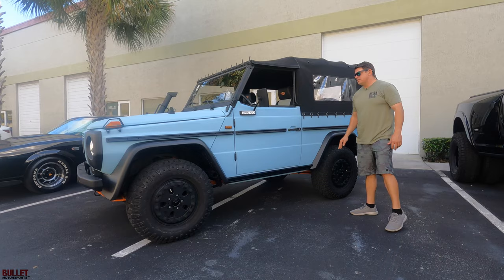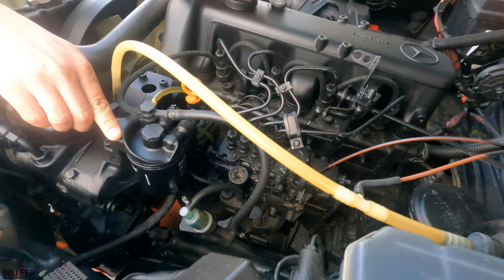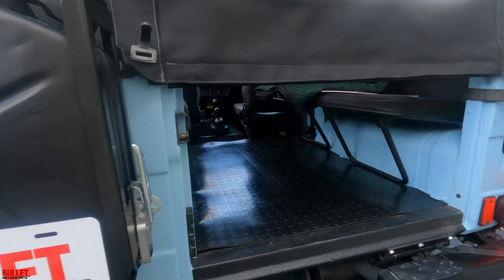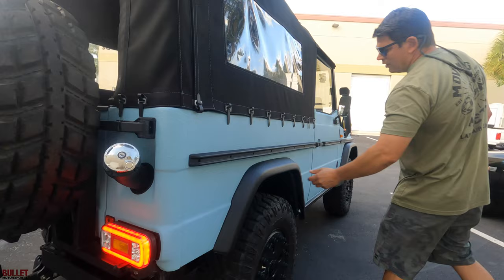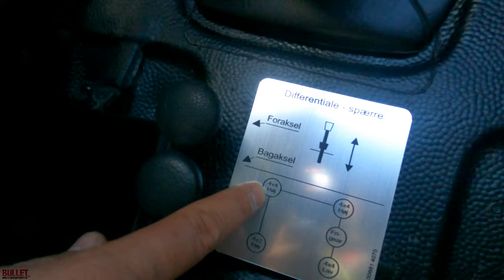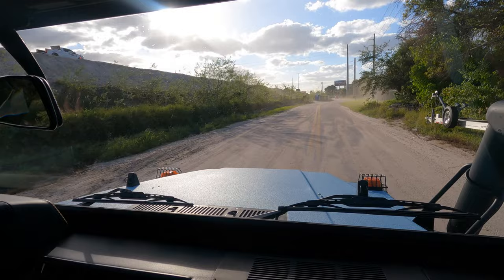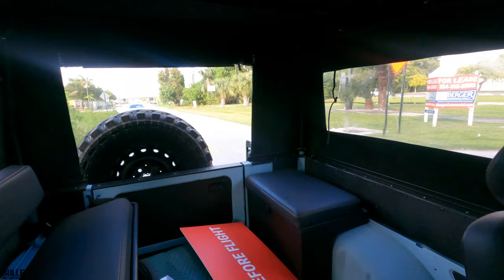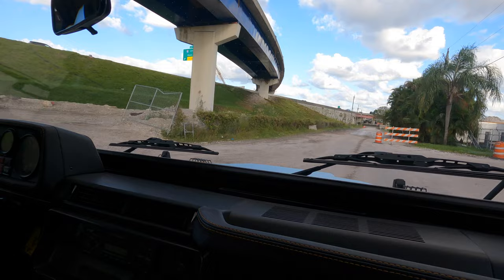Mercedes G-Wagon 240GD Treading Waters & Defying Gravity | REVIEW SERIES [4k]